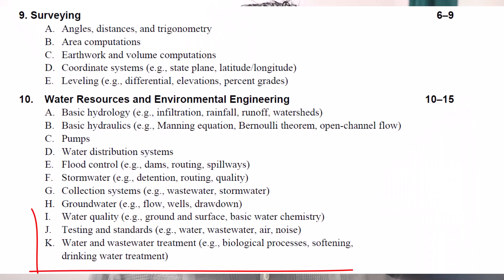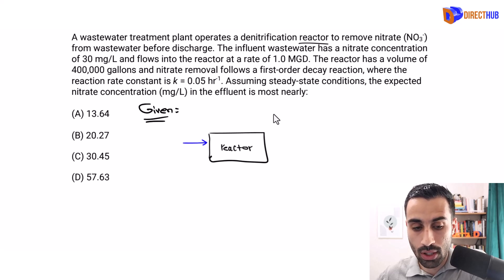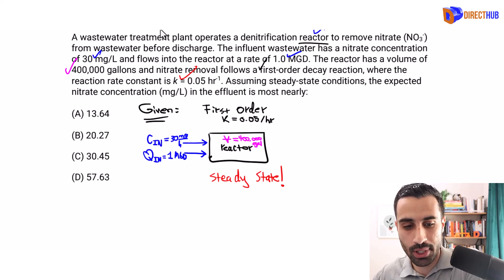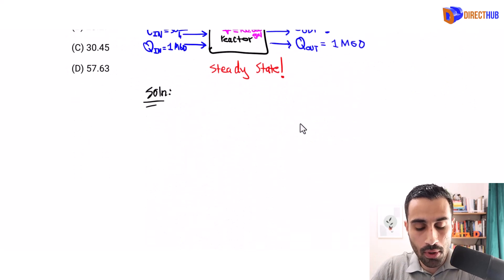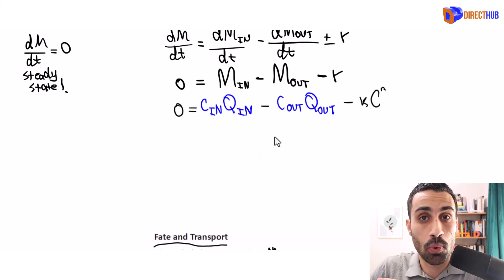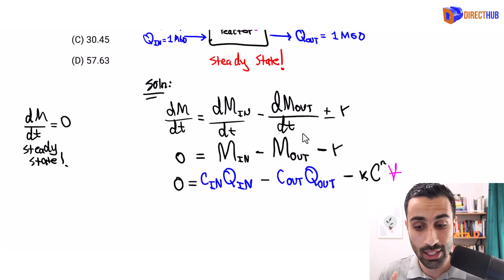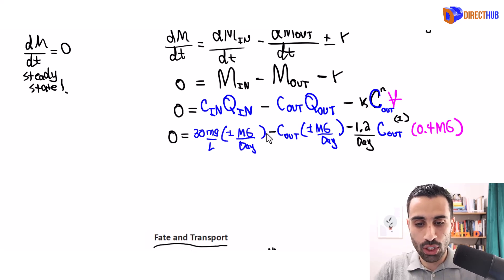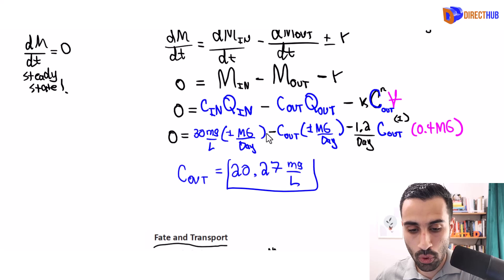FE Environmental - FE Civil - Wastewater Mass Balance